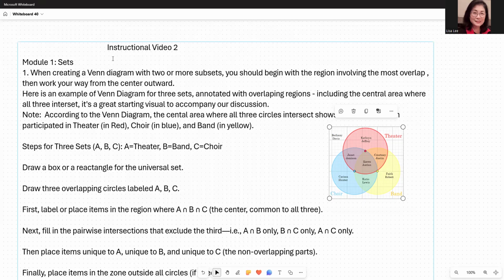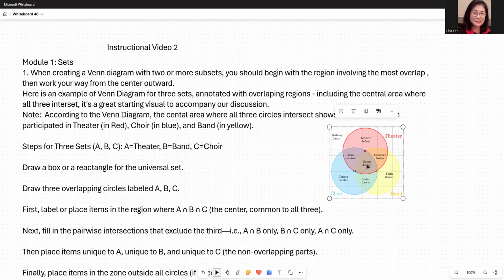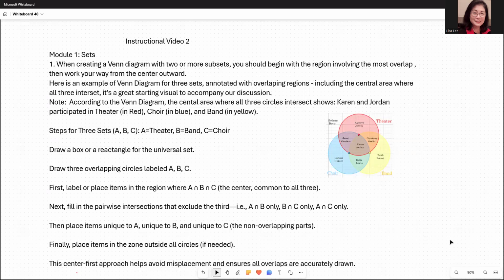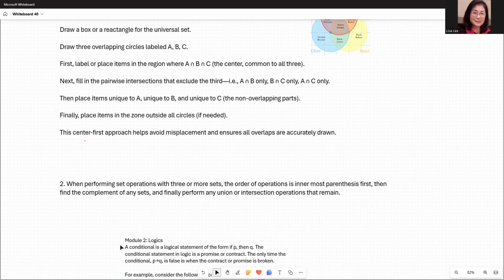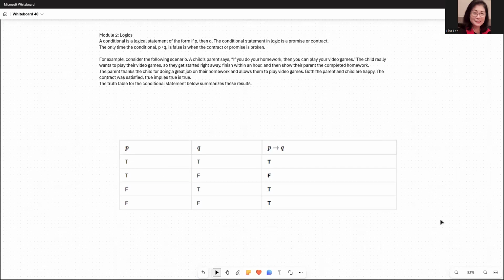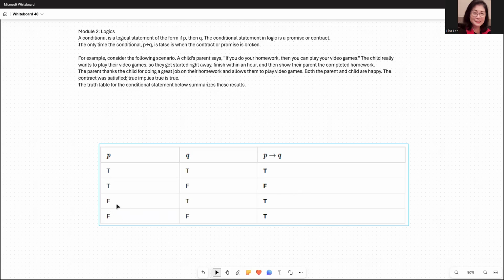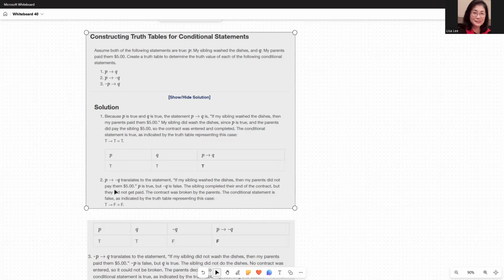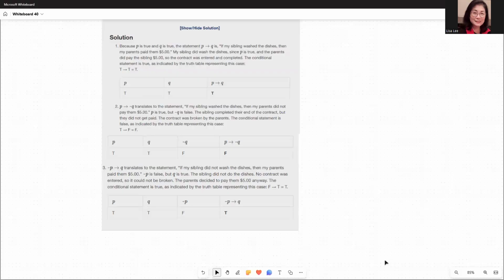Math C101 Instructional Video 2 for Sets & Logic